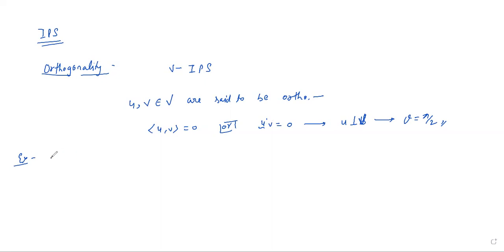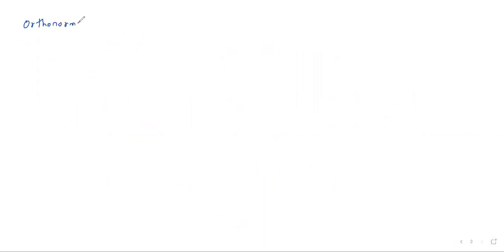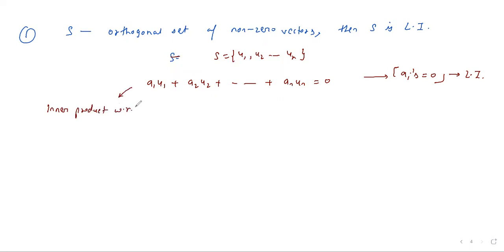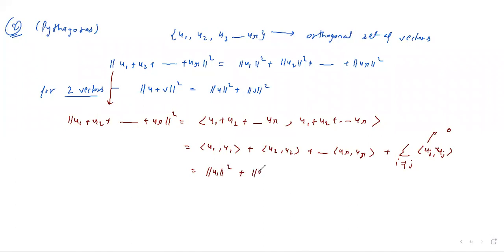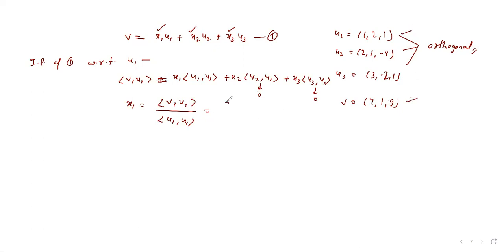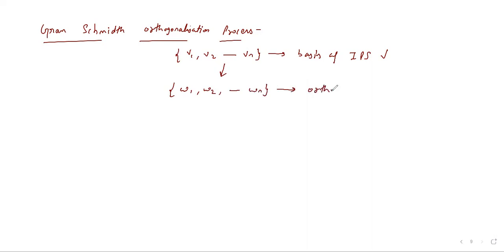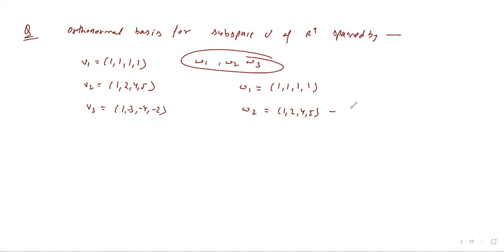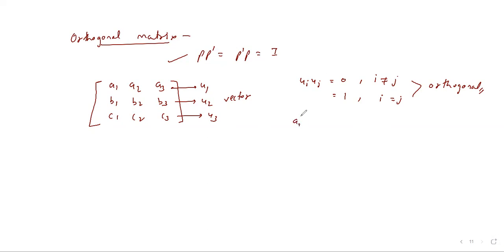Lecture 28: Orthogonality & Gram Schmidt orthogonalization process